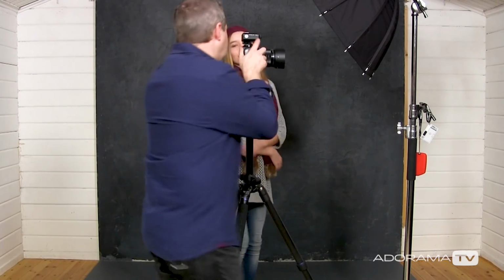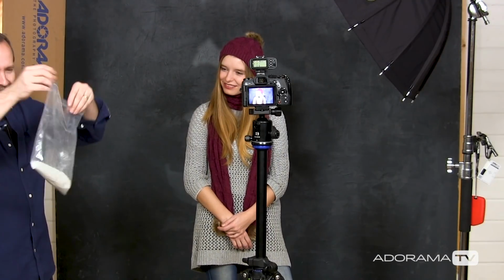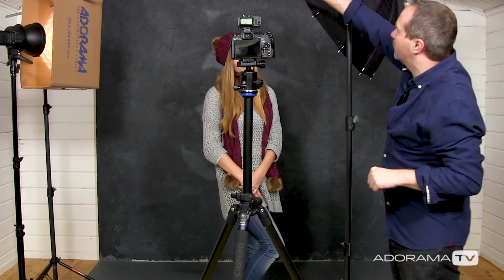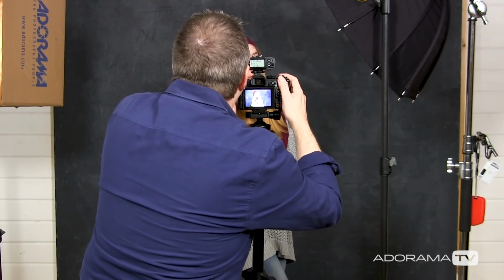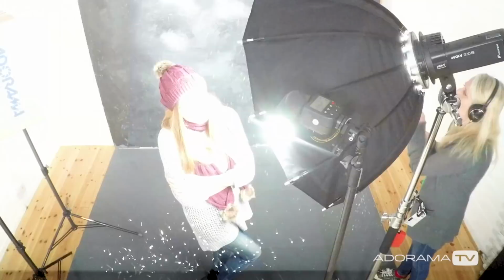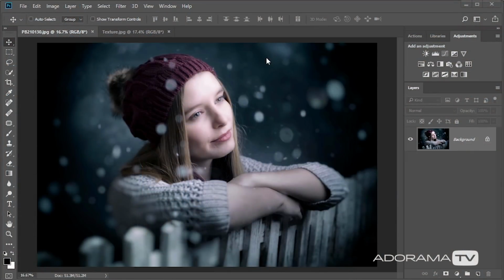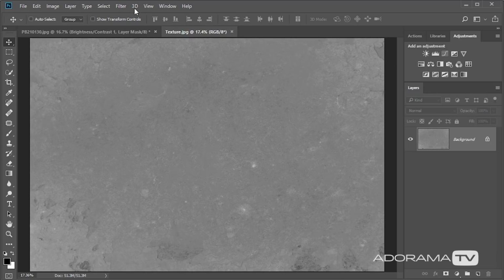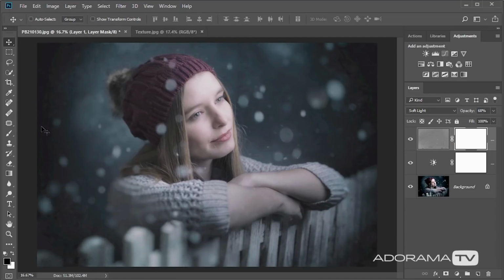Shoot Winter Portraits in the Studio: Take and Make Great Photography with Gavin Hoey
Winter can be a great time to shoot outside portraits but it can also be cold and grey and dark... Fortunately photographer Gavin Hoey has some great ideas to help you bring winter inside and keep it under your control.

Gavin will take you through his three light set up, step by step. He'll show you why each light matters and how you can use snow confetti to create a photo that's full of winter character.